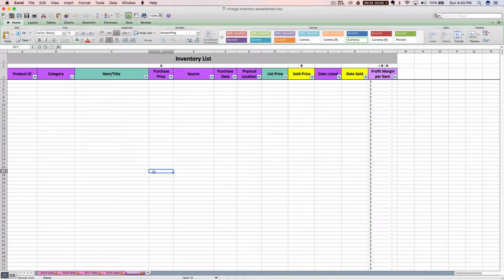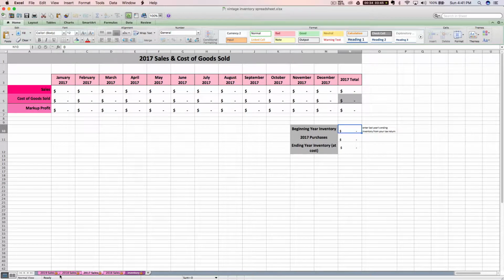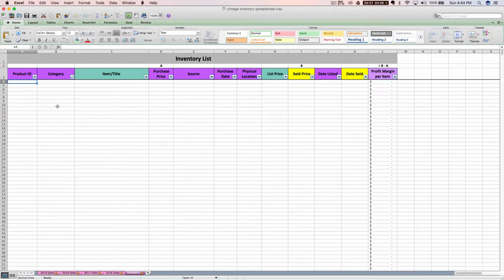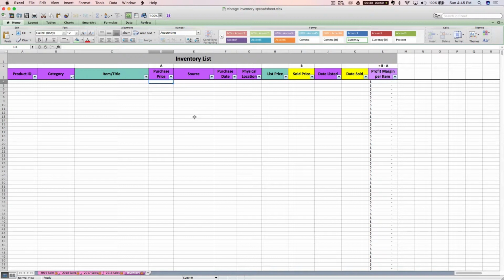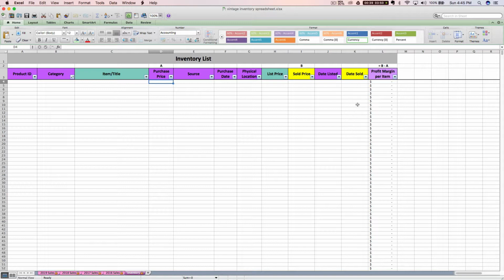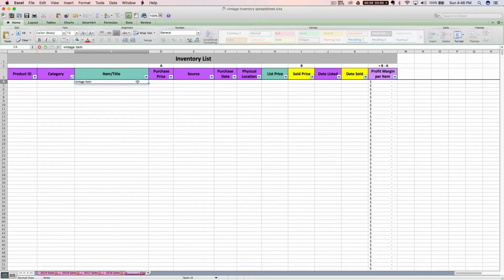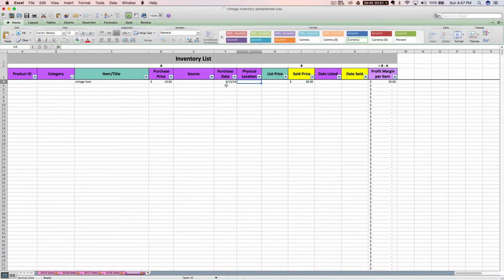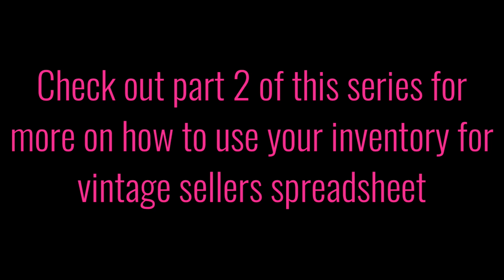inventory spreadsheet for vintage sellers, part 1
Part 1 covers an overview of how the spreadsheet works, and how to enter your vintage inventory purchases into the spreadsheet